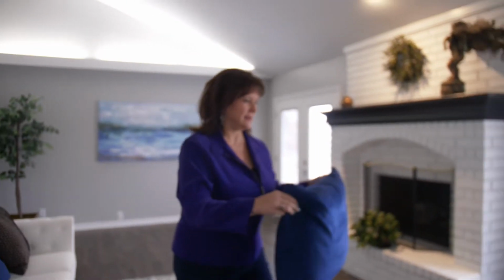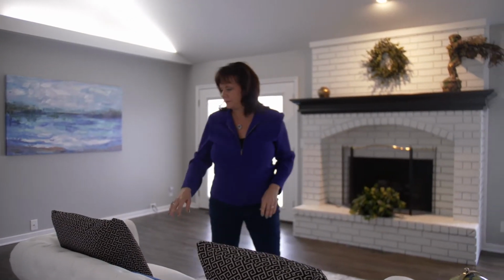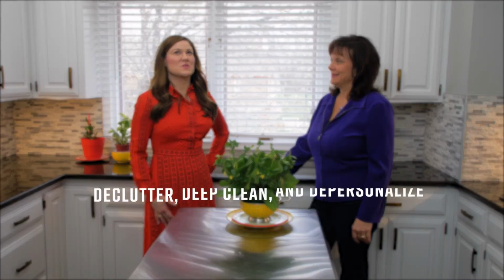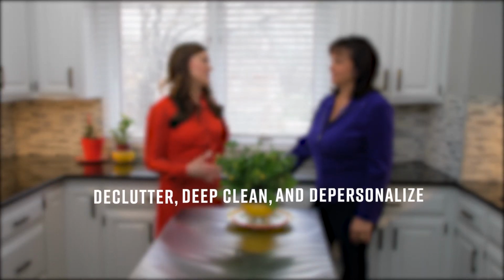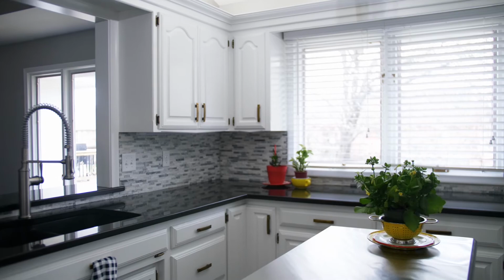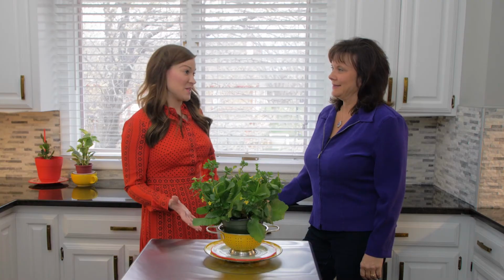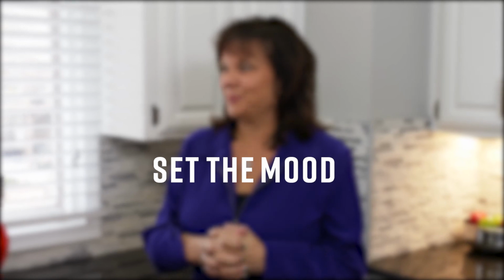In The Market with Alissa Unruh - How To Prepare Your Home For The Market